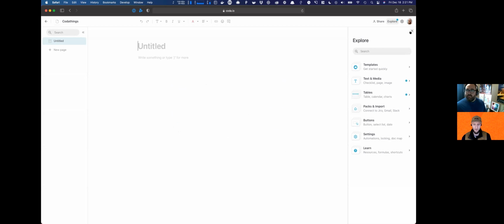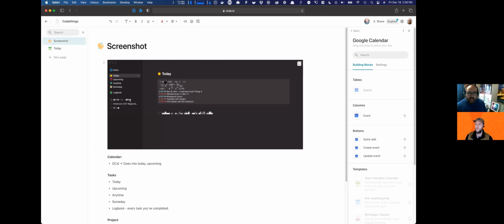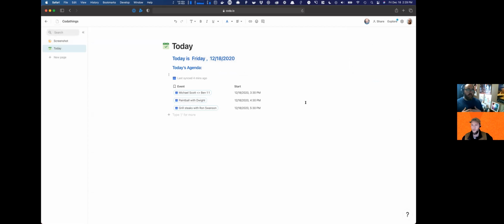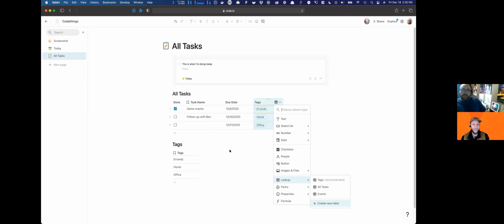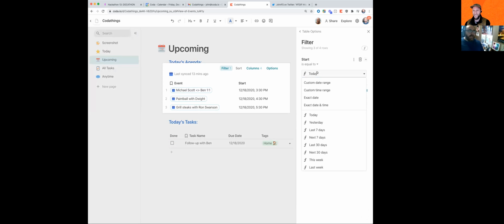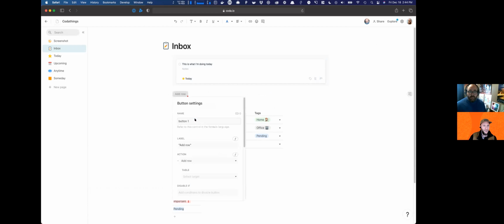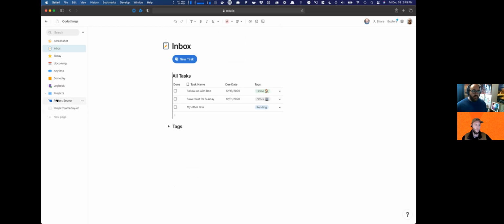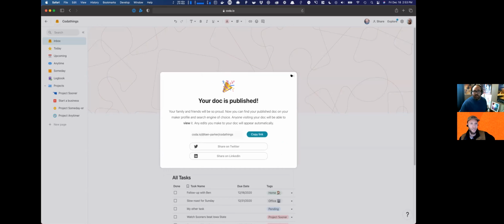Making Things 3 in Coda with Ben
Ben shows us how he recreated of one of his favorite task and note apps in Coda.